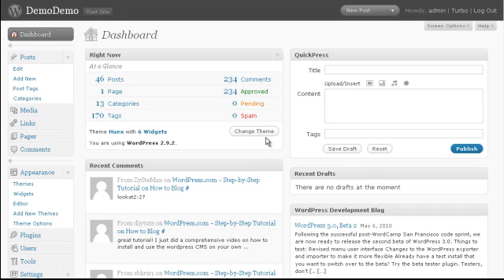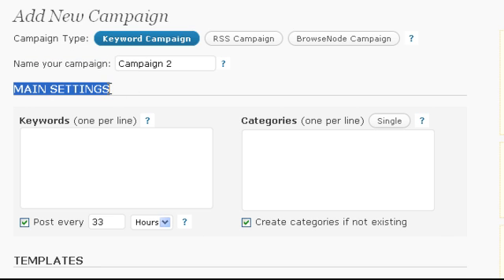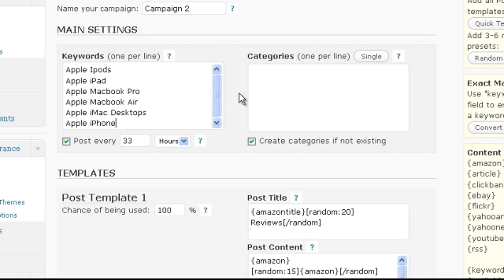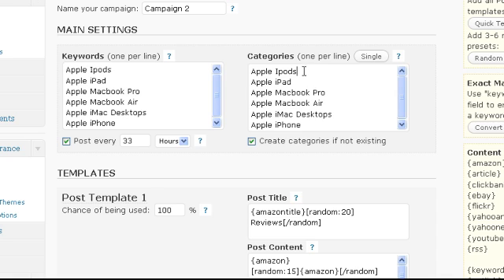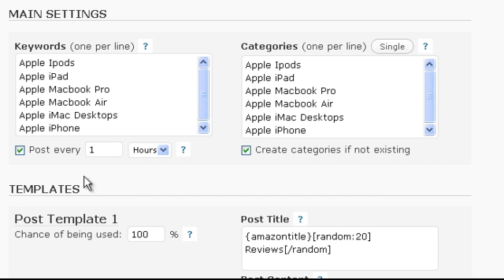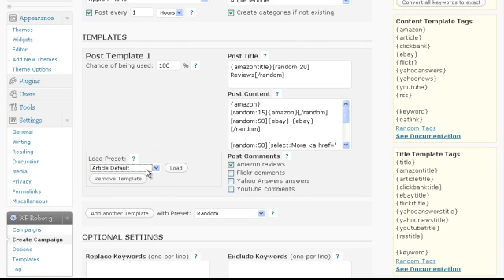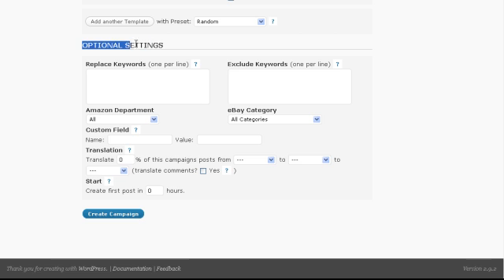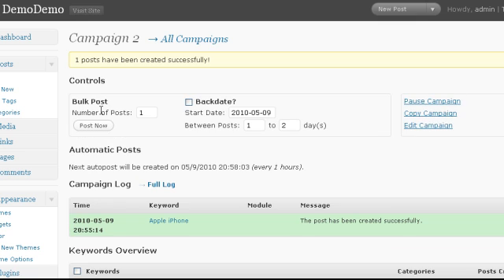About Autoblogging | Learn How Wordpress Autoblog Plugin Works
What's autoblogging? How do these autoblog Wordpress plugins work? And the best of all, how these plugins help you to generate online income automatically? Turn your Wordpress blog to an automatic cash maker.

This is a special autobloging plugin which lkest you to build autopilot websites. This means you do not have to write the blog posts, but the plugin will do it based on your settings.

This is an easy to use Wordpress autoblog plugin that drip feed fresh content to your blogs. You can use RSS feeds to get content from or you can add keywords. WpRobot will generate posts using more than 20 sources.

It supports article directories, Amazon, Clickbank, images sites and video sites. It also supports many other sources to make your content even more unique.

WP Robot is capable of adding Amazon product posts, eBay auctions, Yahoo Answers questions and answers, Youtube videos, targeted articles, Flickr images, Clickbank ads and content from 12 more sources to your weblog automatically.

On top of that, this autoblog Wordpress plugin supports spinning and automatic translation for the posts.

You can get the different modules separately or you can get the full package on great price with all the modules.

For demos, testimonials of this Wordpress autoblog plugin checkout this

For more Wordpress plugins check our channel: